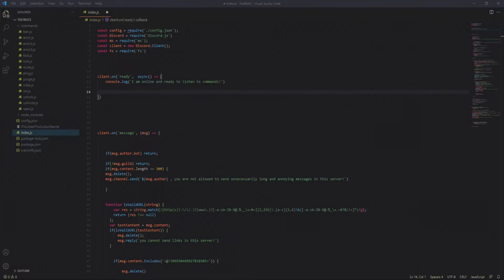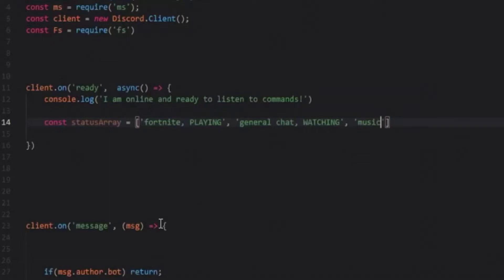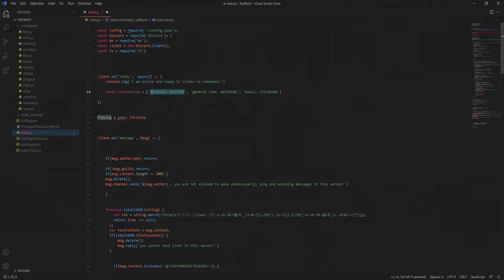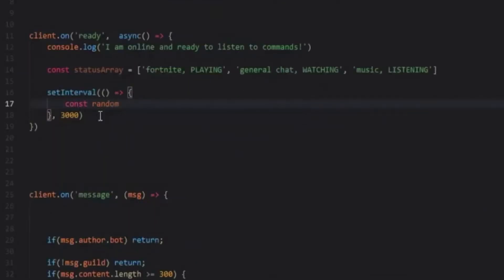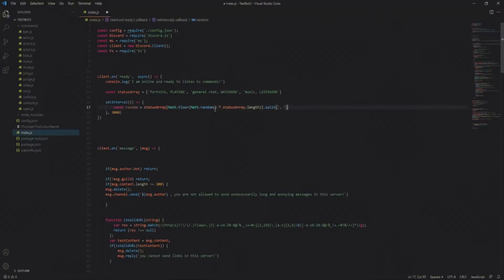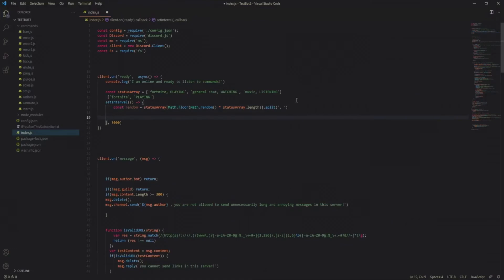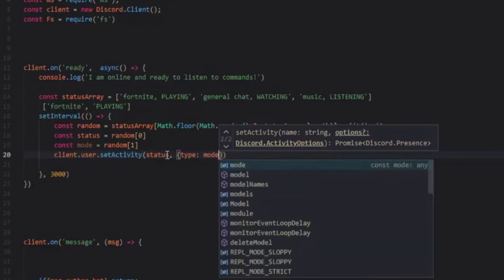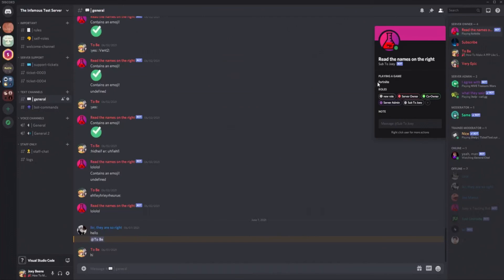How To Code Auto Changing Statuses Like Sound's Utilities | Discord JS Tutorial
Hello everyone! In today's video I will be teaching you how to code auto changing statuses like Sound's Utilities has. This is done using Discord JS.

Credit:
Video maker: Me (Obviously)
Video editor: Me
Thumbnail maker: 不眠#6047 ID: (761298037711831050)

Resources:
Discord JS Docs,
PC: 32gb RAM, Geforce GTX 1660ti, Intel i5
Microphone: Logitech headset
Video Editor: iMovie for iPad